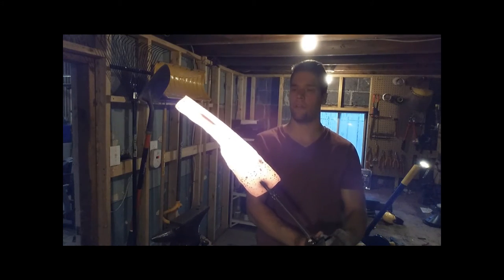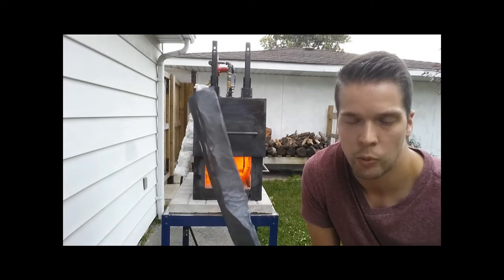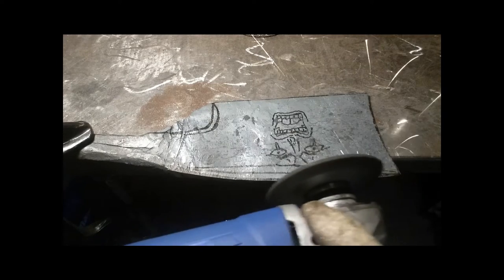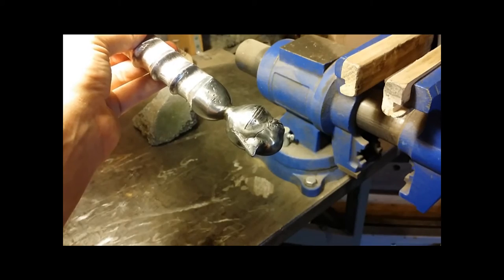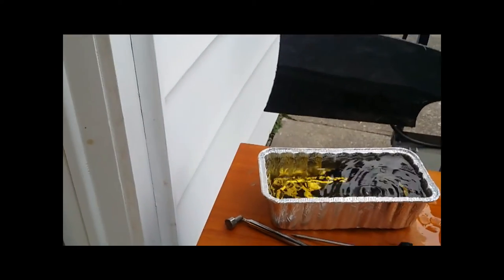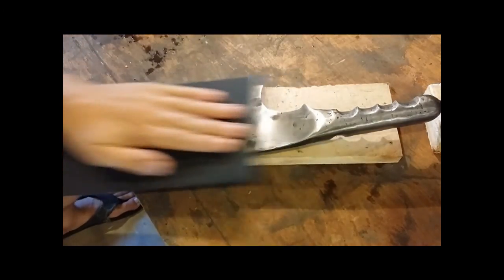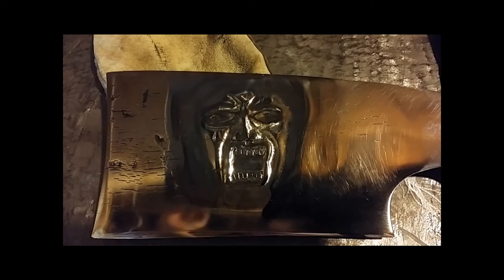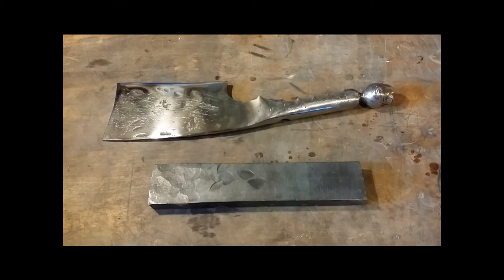Drunken Forge Episode 1 - Meat Cleaver (Berserk Themed)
testing starts at 6:56 in the video

Steel used: 01 tool steel
heat treat:
-heat until magnet no longer sticks
-dunk edge of blade in vegetable oil at 130 °F
-temper in over at 400 °F for 2 hours

sharpening:
-start with 1000 grit stone
-finish with 6000 grit stone